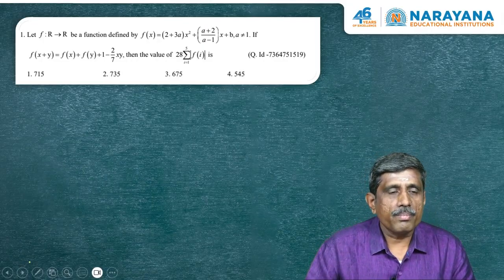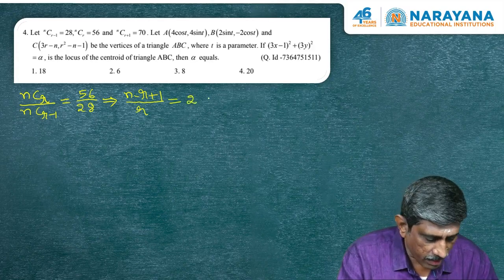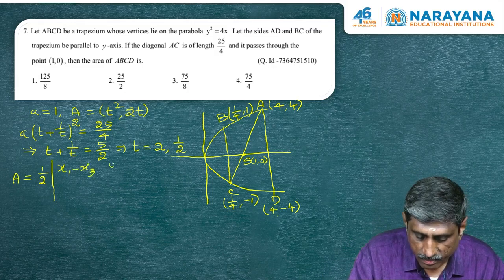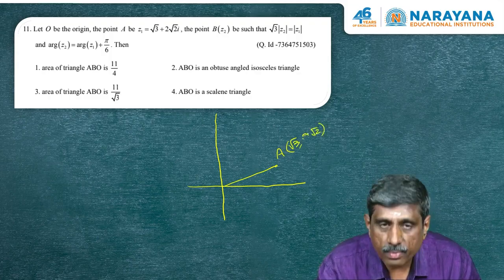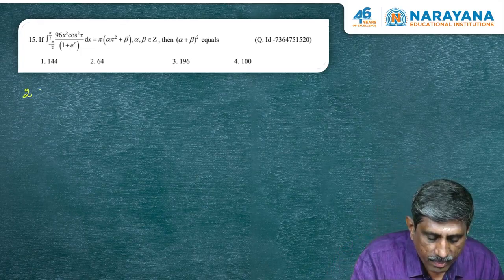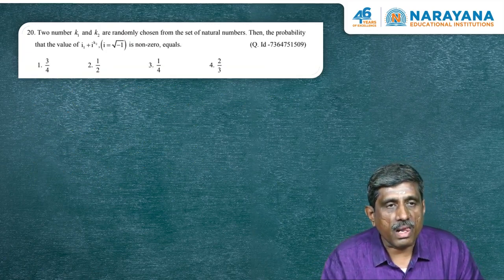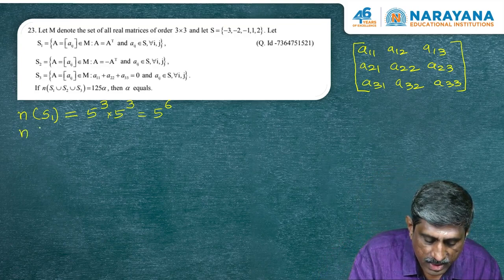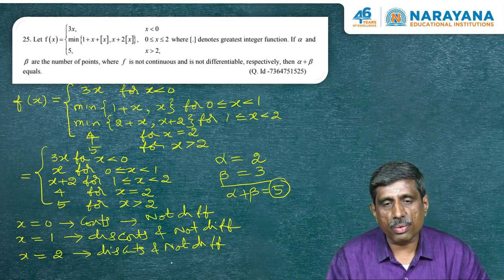JEE Main 2025 Session 1 Math's Key & Solutions 28th January-Shift 1 - thenarayanagroup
JEE Main 2025 Session 1  Math's Key & Solutions  28th January-Shift 1 - thenarayanagroup (720p, h264).mp4